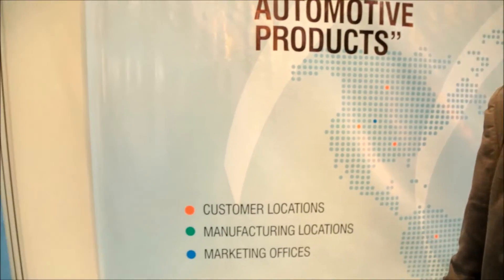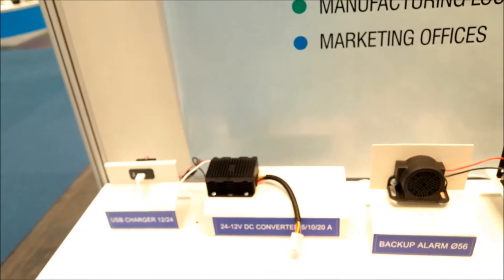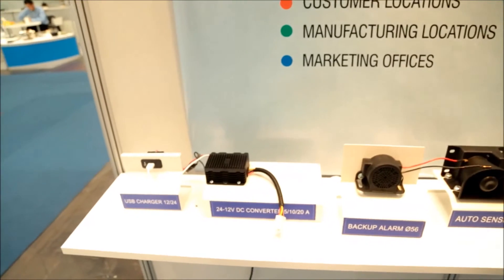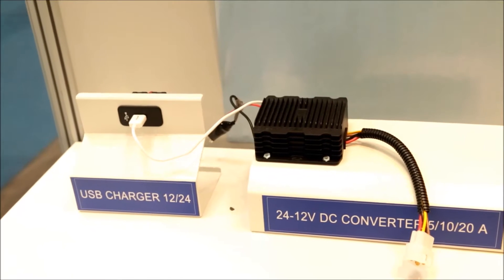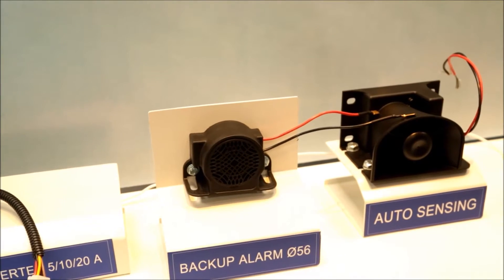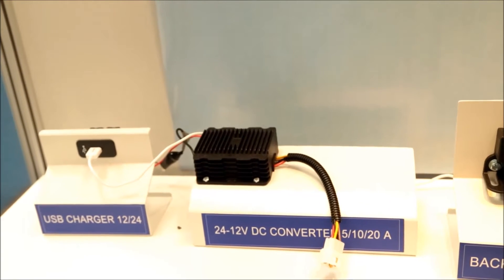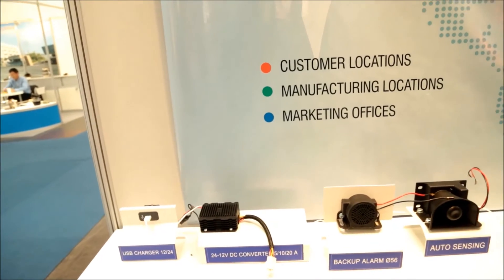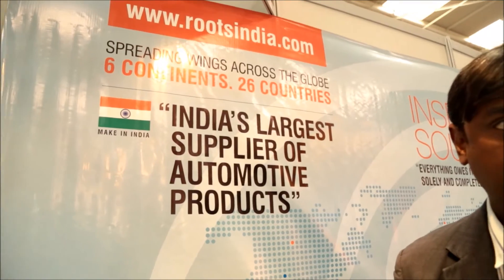Roots stepping up focus on mechatronic solutions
Roots Industries Limited, well known for its proven range of horns for different vehicle segments, is stepping up its focus on the  mechatronics space. Mr. K. Saravanasundaram, Executive Director, Roots Industries Limited, reveals details.